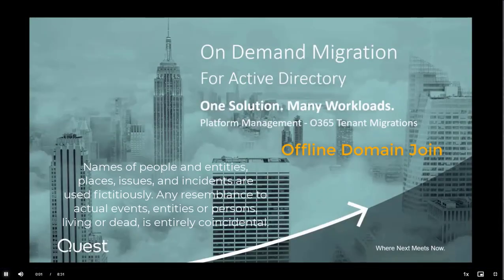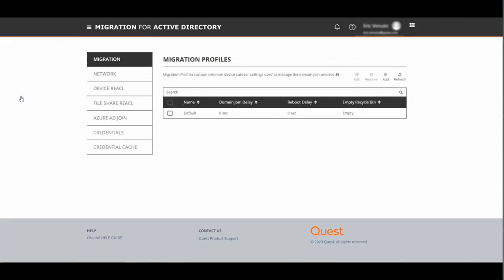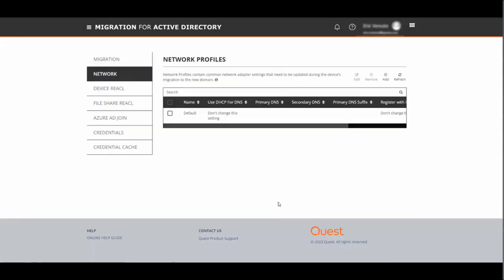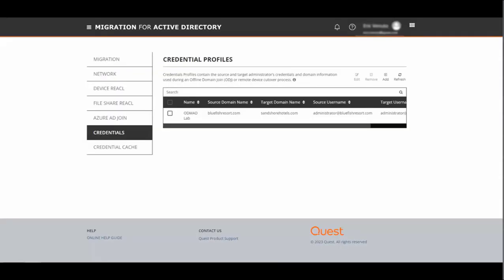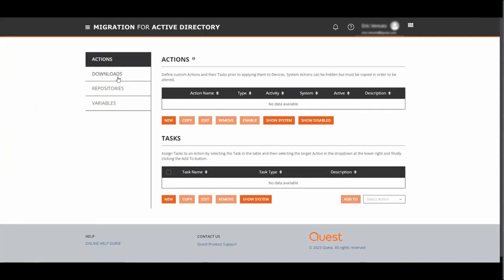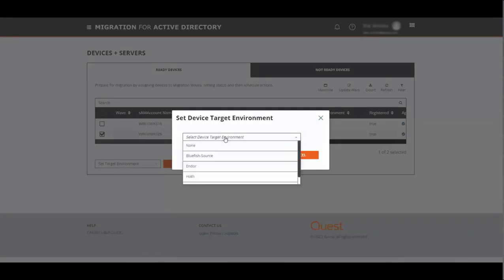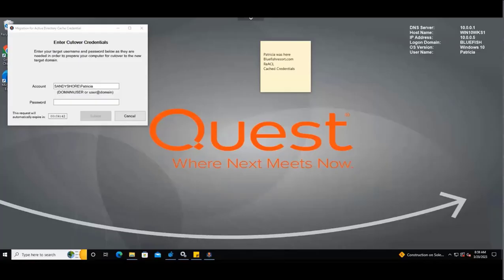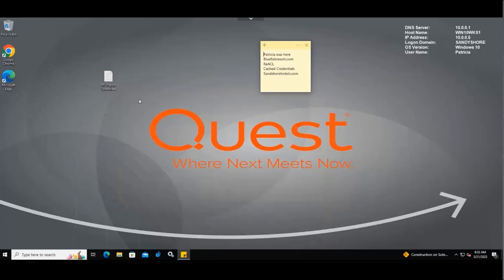ODM Offline Domain Join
On Demand Migrations

This video provides a demonstration of the offline domain join feature of the On-Demand Migrator for Active Directory from Quest. The video explains the three-step process of offline domain join, which allows for the migration of user workstations with little interruption to the end user. The video covers topics such as creating migration profiles, setting up credentials and cache credentials, deploying the workstation migration agent, and performing the offline domain join process. The demonstration shows how a user's machine can be successfully migrated from one domain to another using the offline domain join feature.